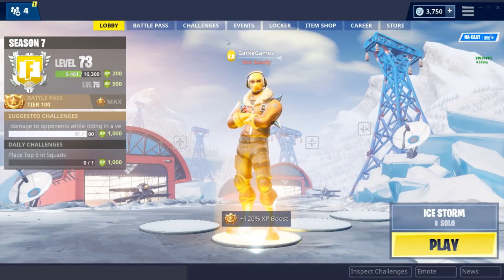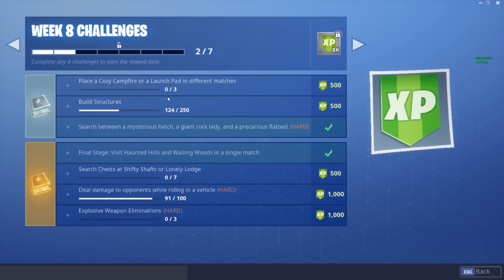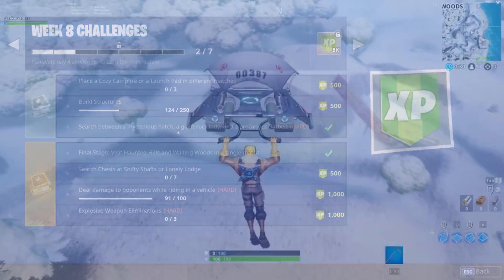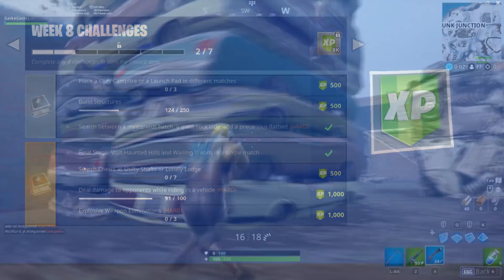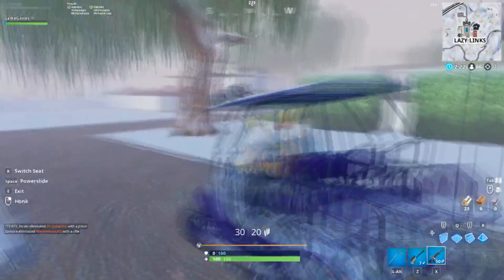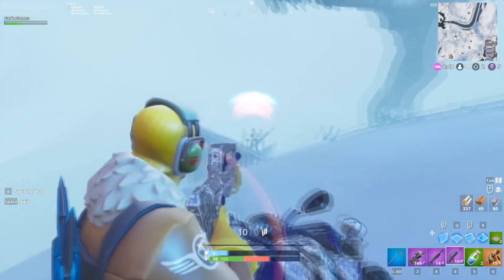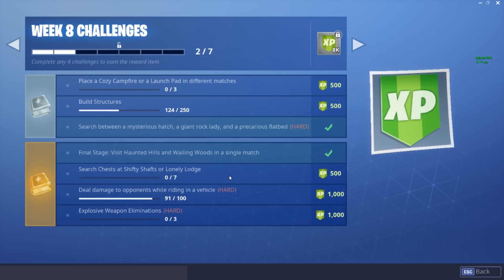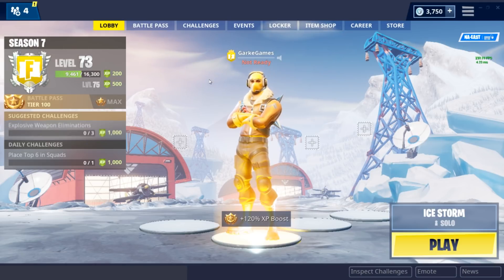Search Between A Mysterious Hatch, A Giant Rock Lady, and A Flatbed | S7 Week 8 Challenge Guide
I really hope you enjoyed this quick, all inclusive guide to the season 7 week 8 challenges in fortnite battle royale! This week has challenges like search between a mysterious hatch, a giant rock lady, and a precarious flatbed, deal damage to opponents while riding a vehicle, and place cozy campfires or launch pads in different games. I go over all of these and give you tips and information on how you can get them done as fast as possible!

All content is free to watch for all viewers. You being here is all I can ask for! Thank you!

---IGNORE ALL TAGS BELOW, NOT IMPORTANT.---
search between a mysterious hatch a giant rock lady and a precarious flatbed,
deal damage to opponents while riding a vehicle,
place cozy campfires or launch pads in different games,
secret battle pass star,
secret banner,
search chilly gnomes,
slid an ice puck over 150m in one throw,
deal damage with five different weapons in a single game,
search between a giant rockman a crowned tomato and an encircled tree,
dance on top of a water tower,
dance on top of a ranger tower,
dance on top of air traffic control tower,
search chests at wailing woods or paradise palms,
search for the letter O west of pleasant park,
search for the letter S in wailing woods,
search for the letter M in Dusty Divot,
search for the letter N under a frozen lake,
visit the NOMS sign in Retail Row,
launch fireworks,
firework locations,
location of all NOMS letters,
destroy chairs,
eliminate opponents by expedition outposts,
deal damage with a pickaxe to opponents,
ride a zip line in different matches,
search chests in polar peak or tomato temple,
polar peak chest spots,
all chests at polar peak,
ring a door bell in different named locations in a single game,
search between 3 ski lodges,
lonely lodge sheet music,
lonely lodge piano,
pleasant park sheet music,
pleasant park piano,
pleasant park and lonely lodge sheet music,
pleasant park and lonely lodge piano locations,
damage opponents with different types of weapons
S7 week 8 challenge guide,
S7 week 8 challenges,
week 8,
week 8 challenges,
week 8 challenges fortnite,
Season 7 week 8,
season 7,
S7,
fortnite gifting system,
gifting system,
fortnite season 7,
fortnite song,
fortnite dance,
fortnite funny,
fortnite memes,
fortnite ninja,
fortnite mobile,
fortnite anthem,
fortnite aimbot,
fortnite android,
fortnite asmr,
fortnite air traffic control tower,
fortnite animations,
fortnite ad,
fortnite all dances,
fortnite airplane,
a fortnite christmas,
a fortnite rage montage,
a fortnite animation,
a fortnite girlfriend,
a fortnite god,
fortnite boombox,
fortnite bcc,
fortnite battle star week 5,
fortnite bingo,
fortnite bruh,
fortnite clips,
fortnite creative,
fortnite challenges,
fortnite creative mode codes,
fortnite cringe,
fortnite console,
fortnite challenges week 5,
fortnite ceeday,
fortnite dance challenge,
fortnite dance on top of a water tower,
fortnite destroy wooden utility,
fortnite deathrun,
fortnite dragon egg,
fortnite dance on top of a ranger tower,
fortnite dank memes,
d fortnite god,
d fortnite and vlogger,
dan d fortnite,
dido_d fortnite,
danny d fortnite,
dommy d fortnite,
sunny d fortnite,
dan d fortnite with dad,
initial d fortnite,
fortnite emotes,
fortnite event,
fortnite edit,
fortnite expedition outpost,
fortnite editing course code,
fortnite eggs,
fortnite epic fails,
fortnite earrape,
a.x.e fortnite,
a.x.e fortnite gameplay,
eazy e fortnite,
a.x.e fortnite sound,
xbox 360 e fortnite,